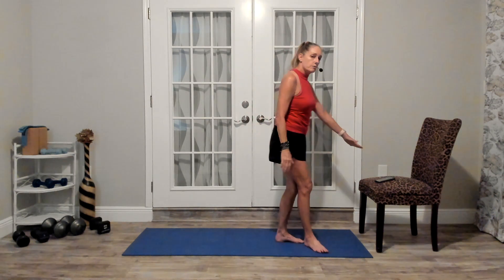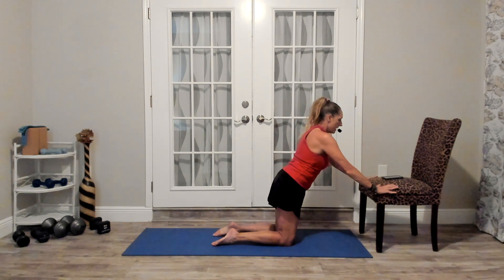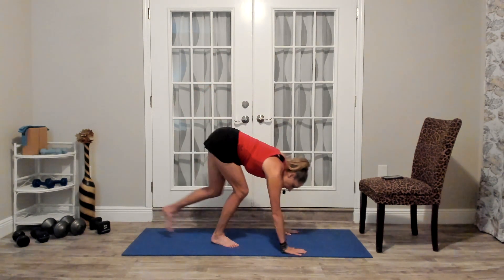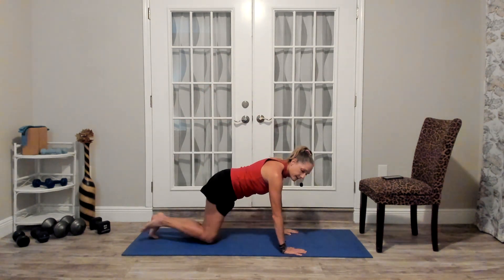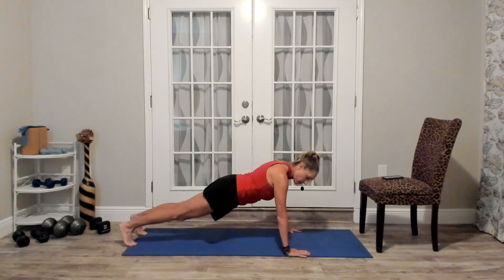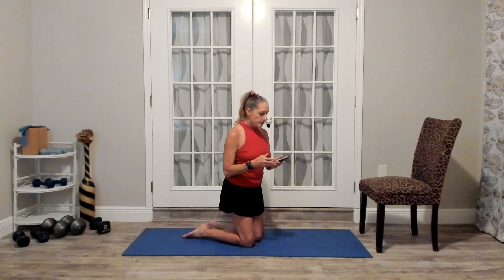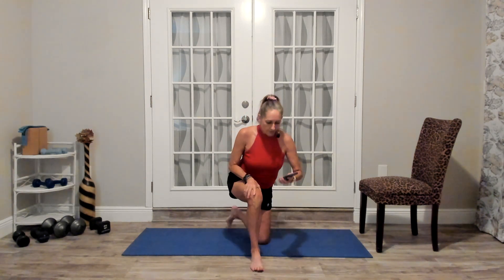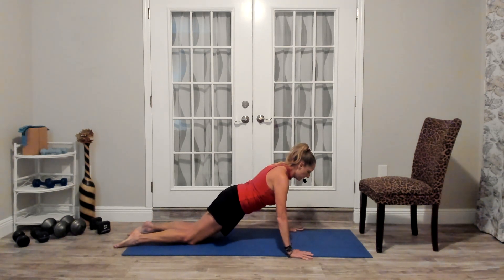LisaBug Assessments - Push-up Test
This video gives instructions on self-administering the push-up test.  A push up shows our general strength and endurance of the upper body muscles including the chest, triceps, shoulders, and core.  Take the option that works best for you to perform your push-ups and see how many you can do with good form.  There are many variations of this test, but the one we will be doing involves using a metronome set at 50 beats per minute.  Remember to make good notes as to how you performed your push-up so that you can repeat it the same way when you re-assess in a few months.